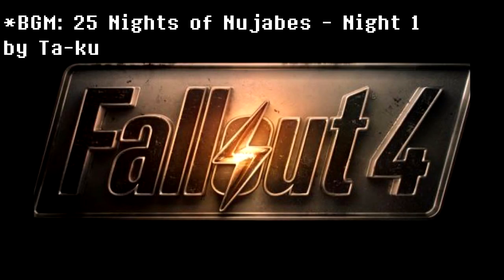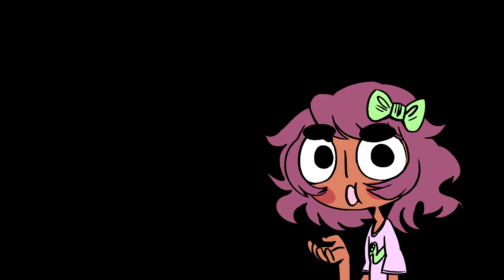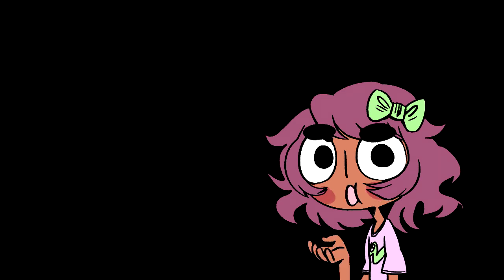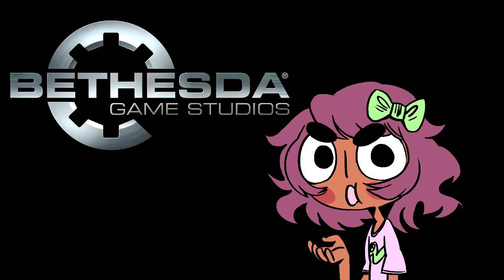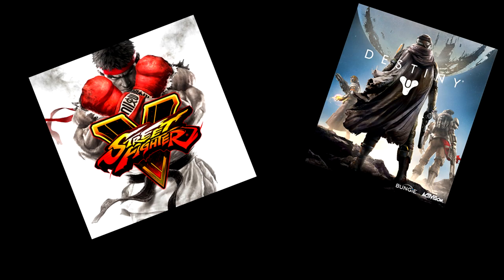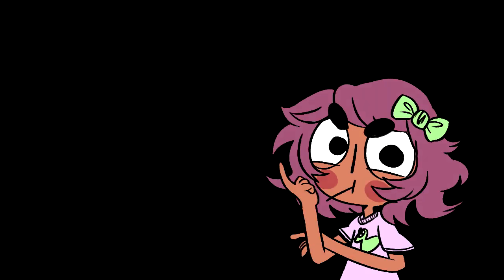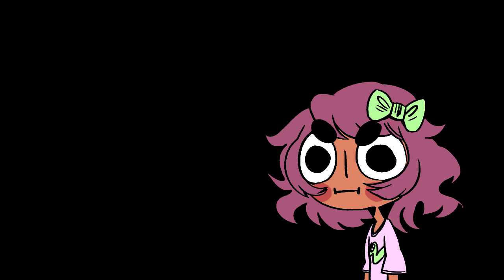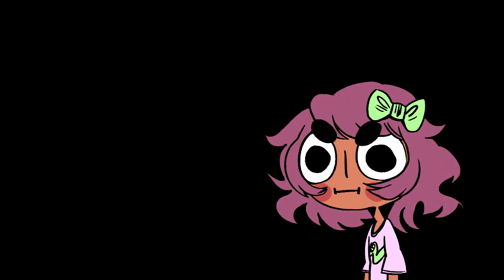My Crappy Taste In Games (Or The Cynicism of Modern Gaming)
I get everyone has their own standards when it comes to games, and there's every reason to hate a game like Fallout 4, but considering the games that are shat out nowadays, it makes me wonder if we're too critical about today's standards of games.